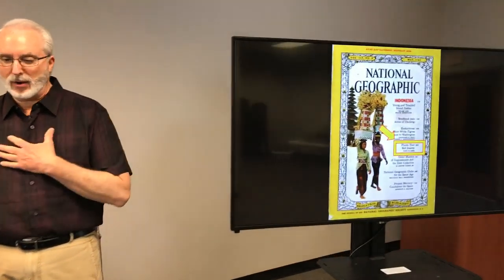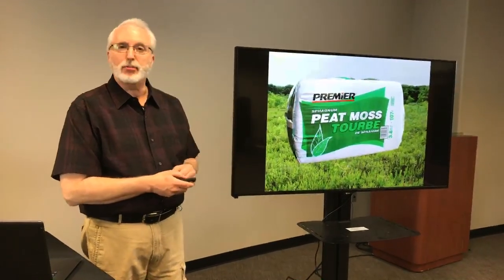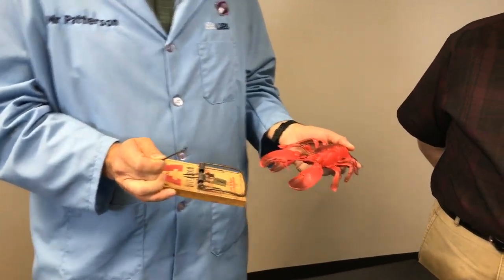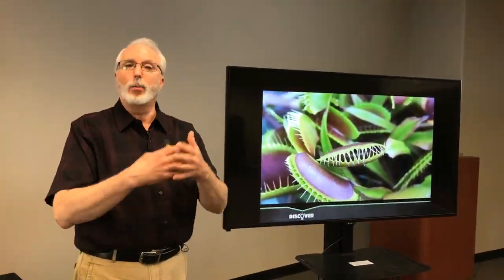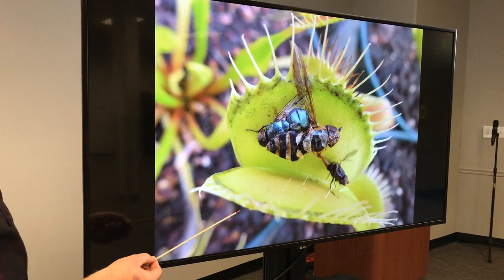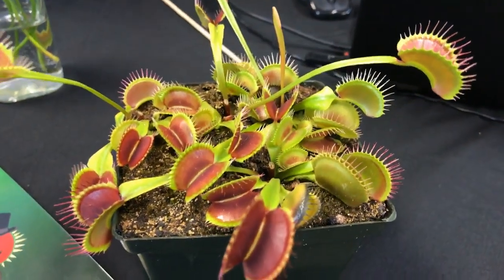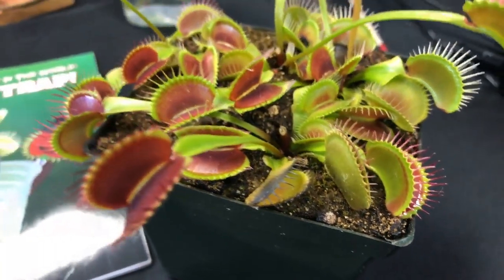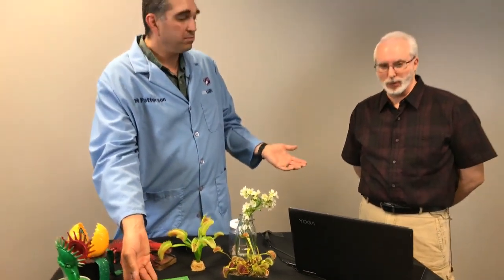Cursed Plants Flytraps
Why would a plant swallow a fly? Mr. P. is joined by Ron Dudek to help answer that question in this episode of Unlocking Science.